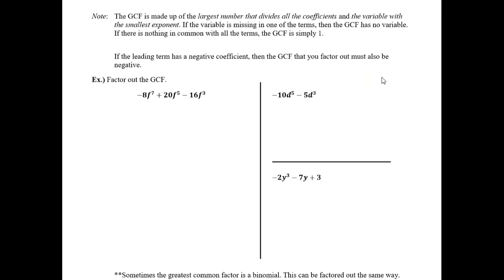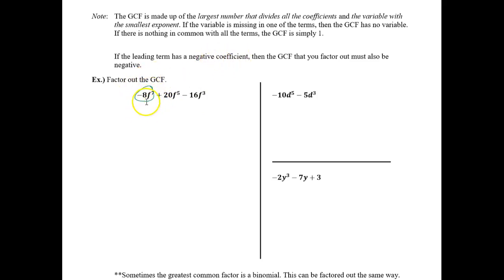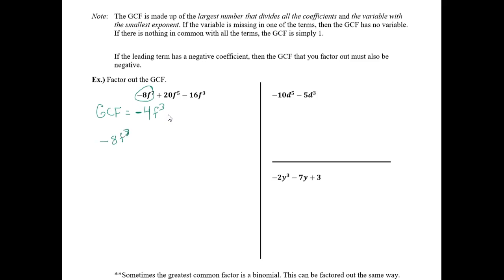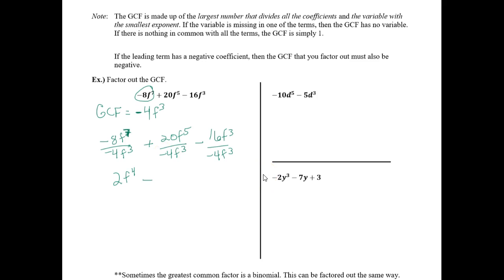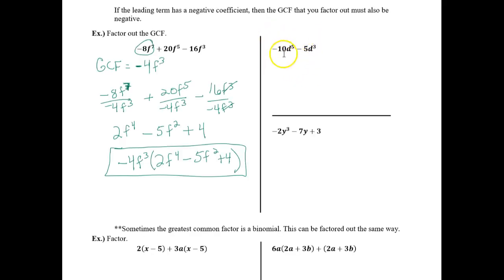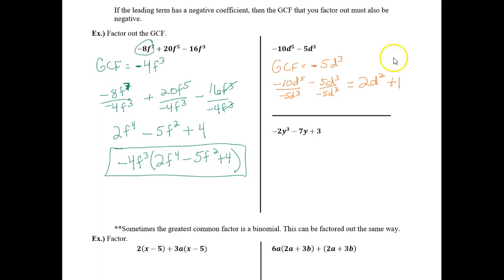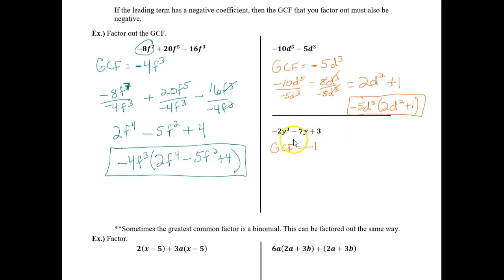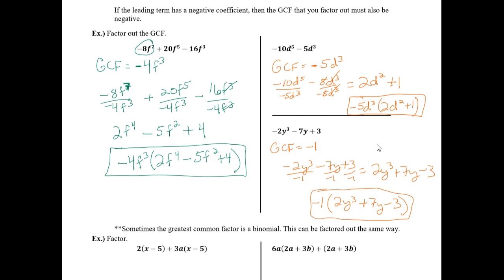Factoring Negative GCF